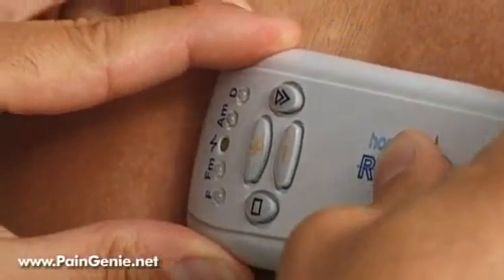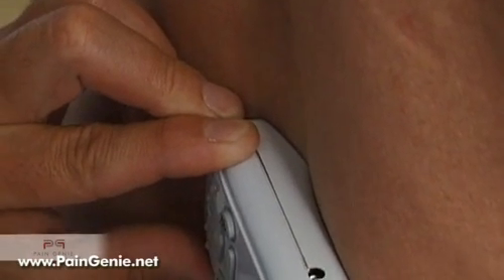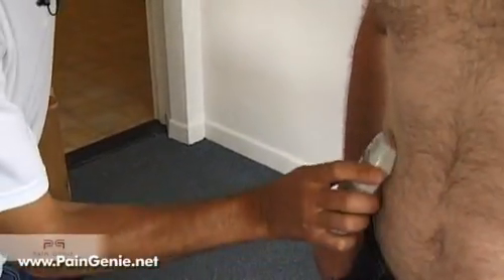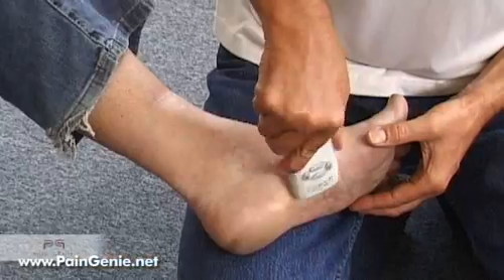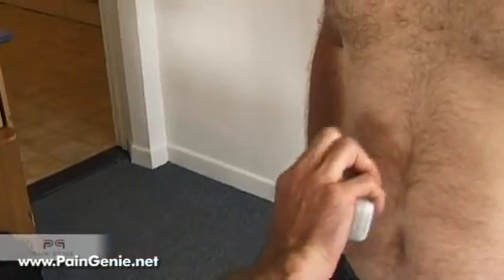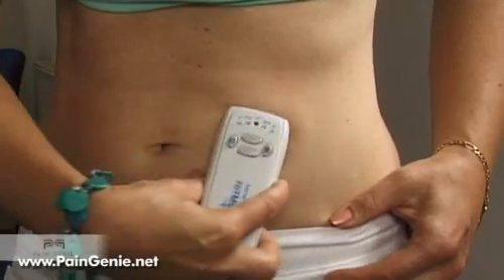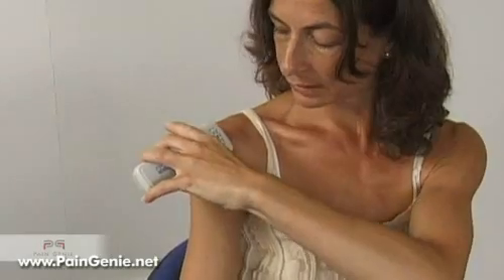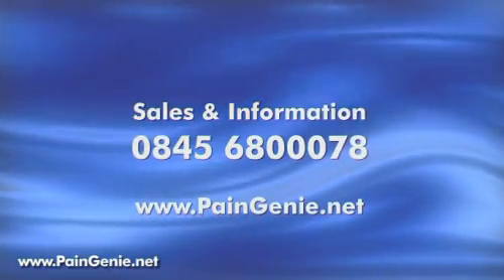Pain Genie Scenar Overview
highlighting effectiveness at relieving pain